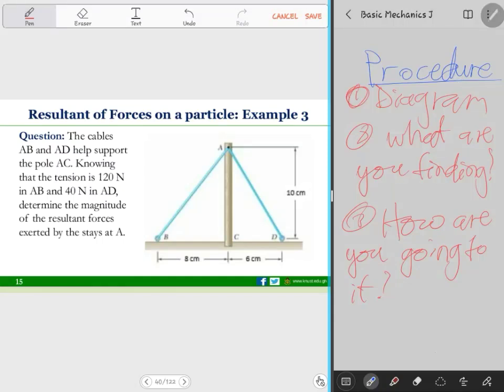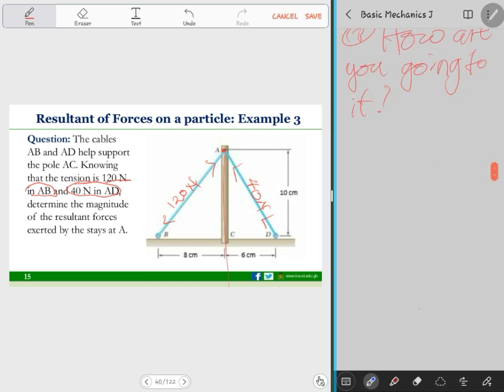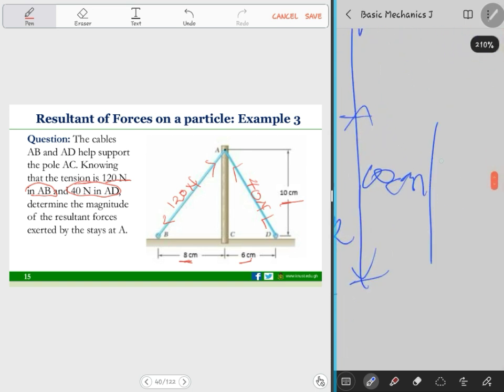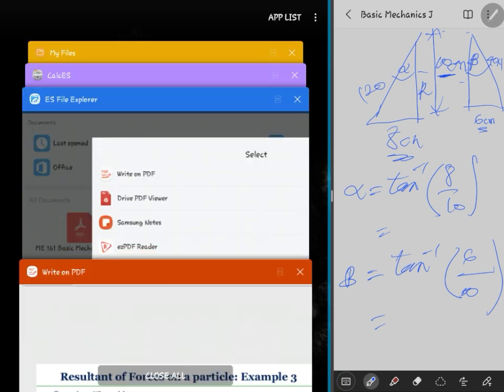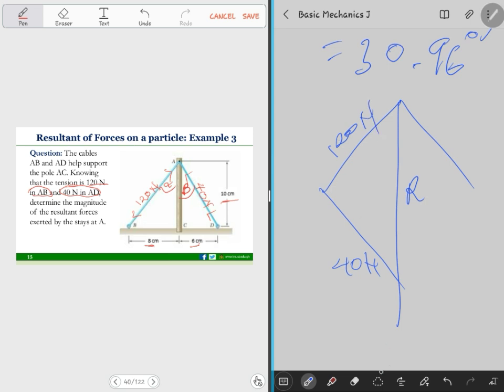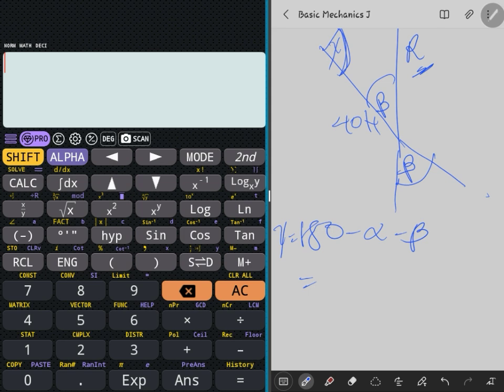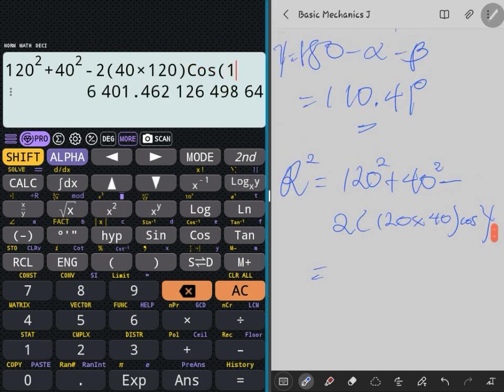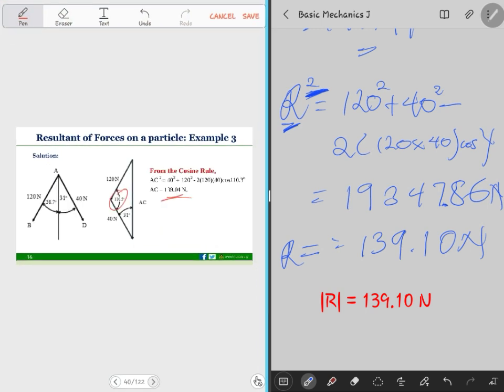Resolution of Forces in 2D example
# 2D force decomposition.
# Breaking down forces in two dimensions.
# Resolving forces along x and y axes.
# Force vector analysis in 2D.
# Splitting forces into perpendicular components.
# Two-dimensional force resolution.